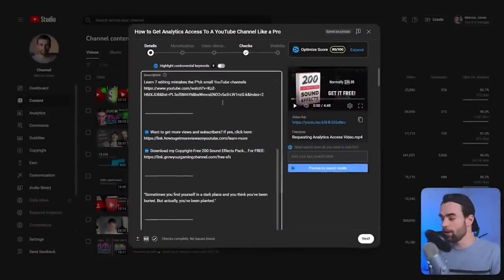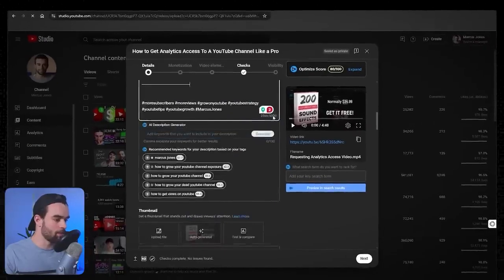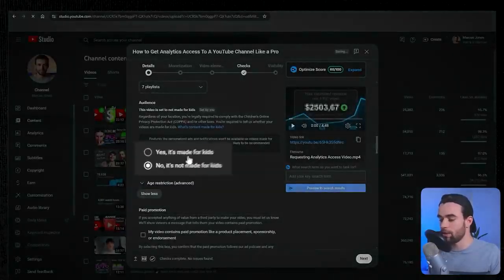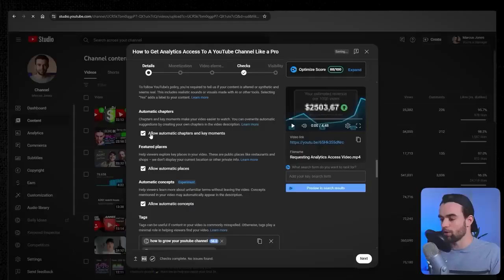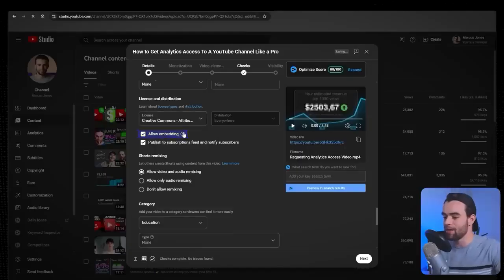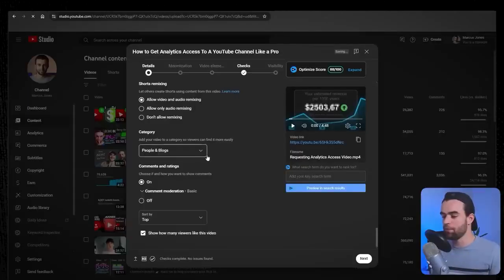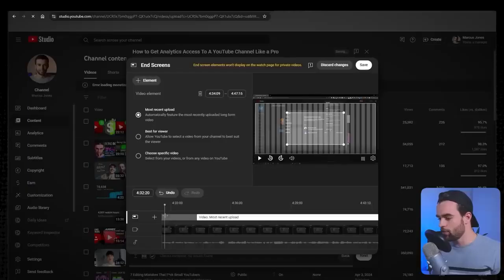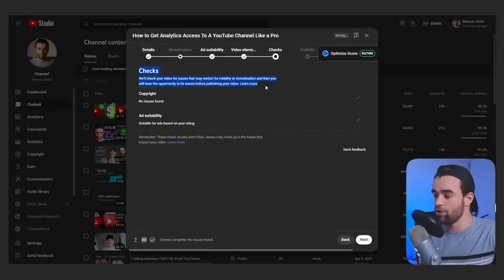The Right Way to Upload Videos on YouTube in 2025 (Best Settings)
Here are best YouTube Upload Settings you need to know to get more views

👉 Try VidIQ (the software used in this video) for just $1

💥 Looking for viral video ideas that'll blow up your channel? I built an AI Research tool that gives you just that. Try it now for $3

How my friend monetized his channel in 21 days    • How to Get 1k Subs & 4k Watch Hours (In 21...

If I started a new channel, I’d do this    • If I started a new channel in 2024... I'd ...

I rigged the YouTube algorithm to make me go viral    • I Rigged the YouTube Algorithm to Make Me ...